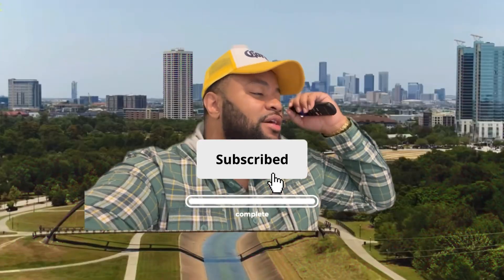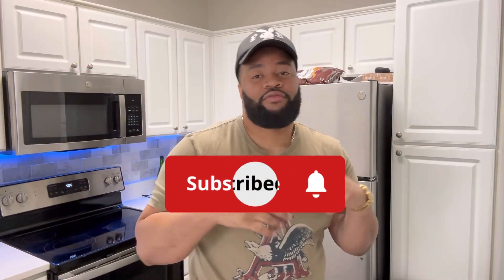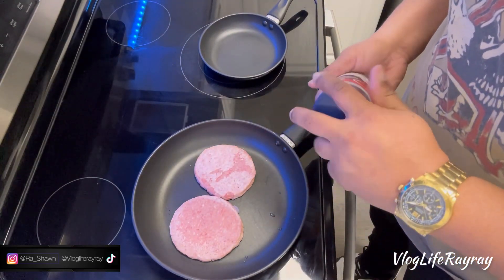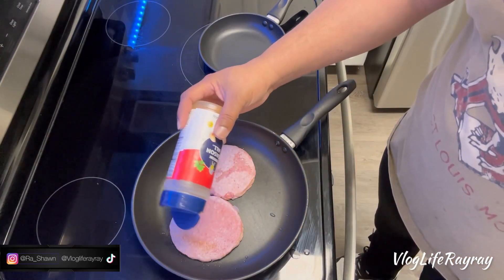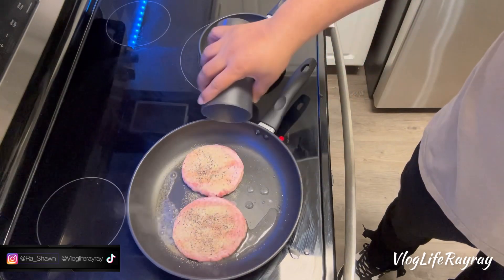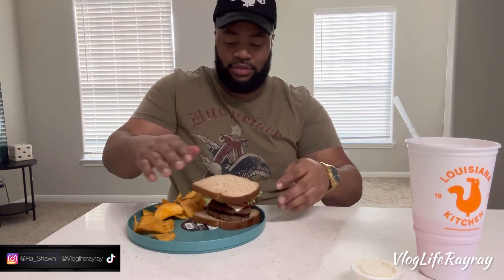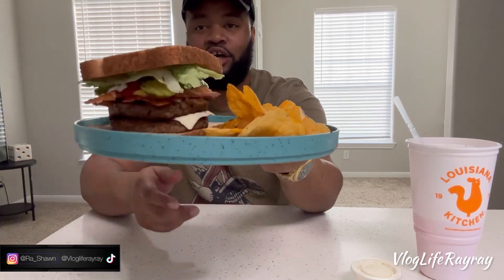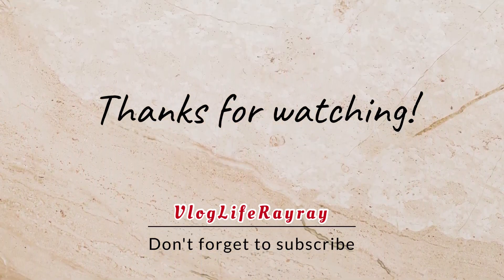HOW TO COOK A HOOD BURGER 2024